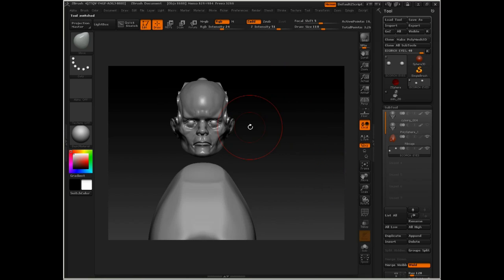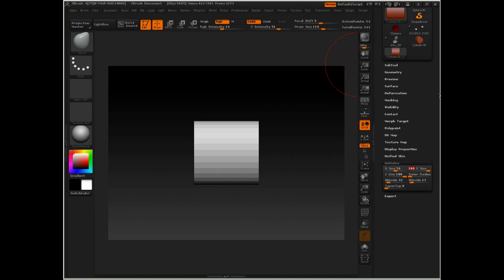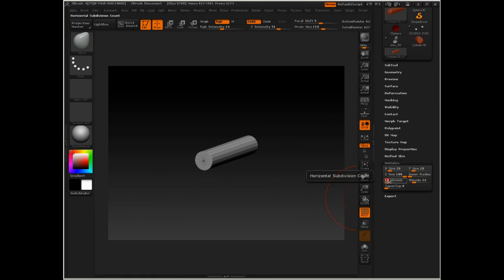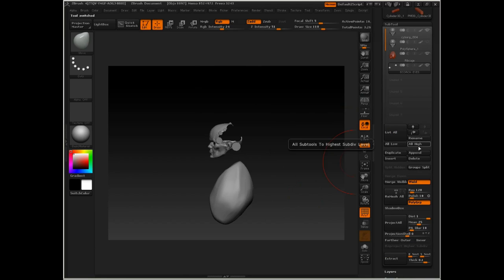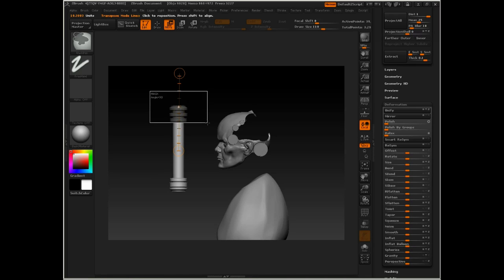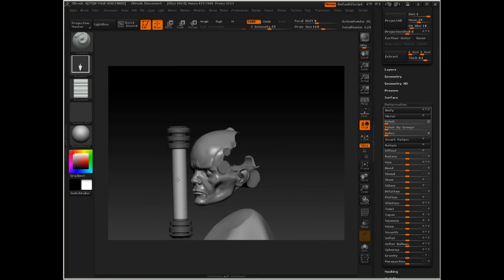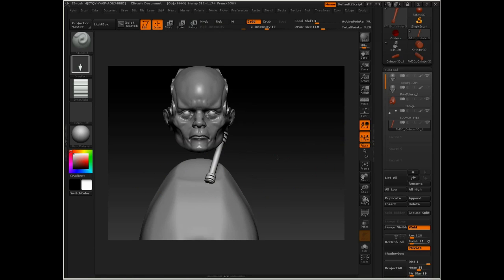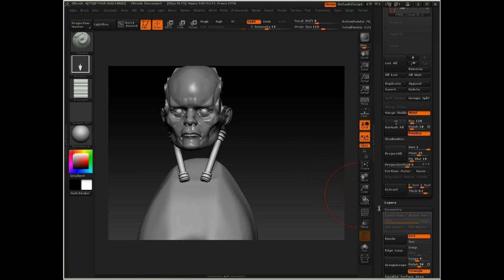Sculpt a biomech head and torso in ZBrush (4 of 14)